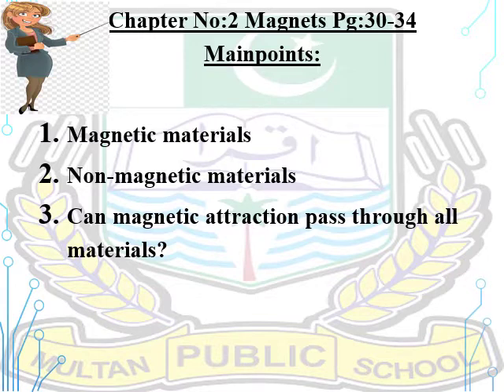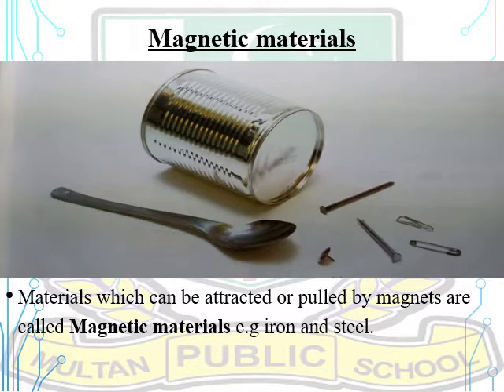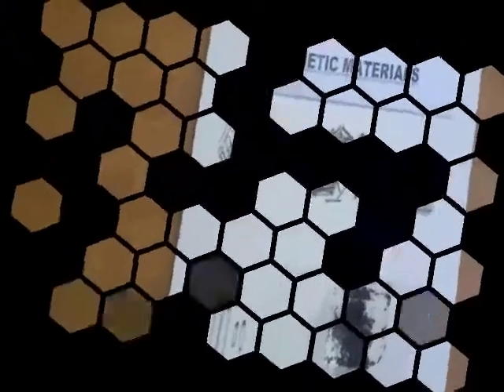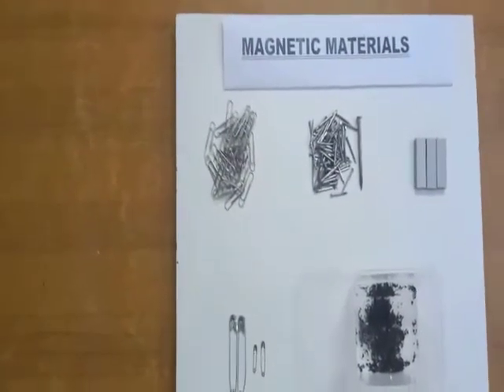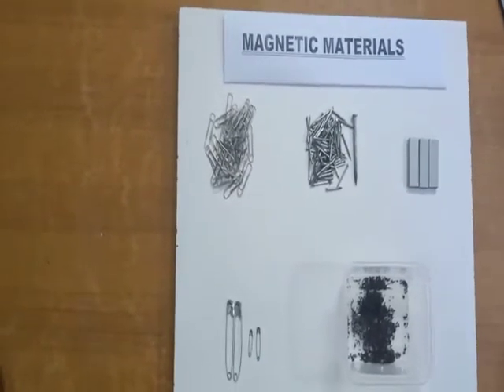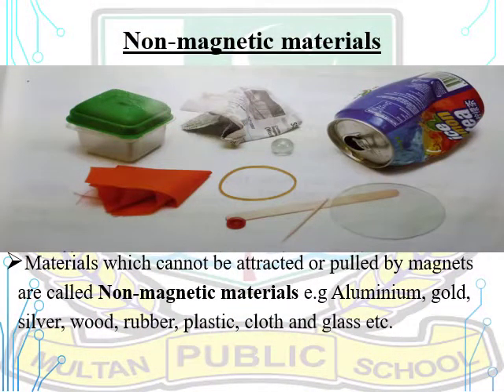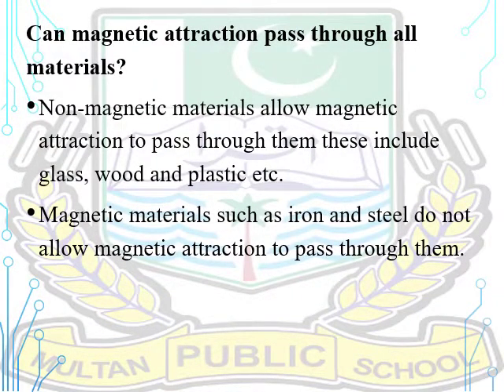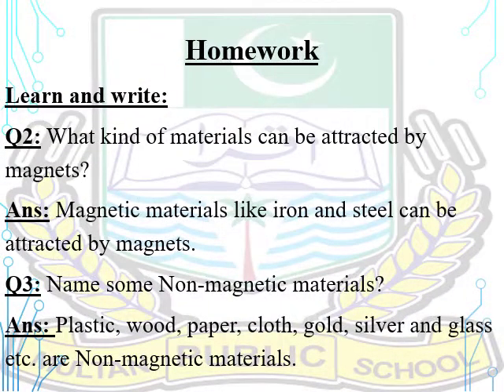Science lecture for class 2 by Ms Kaneez Bhatti